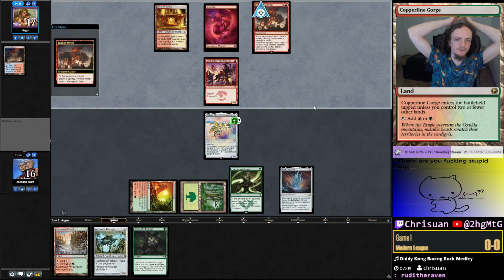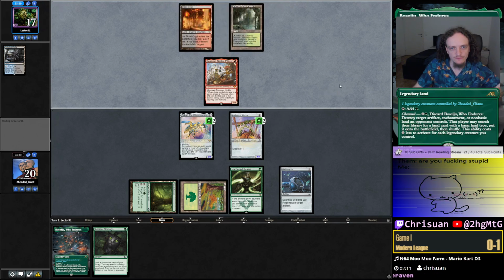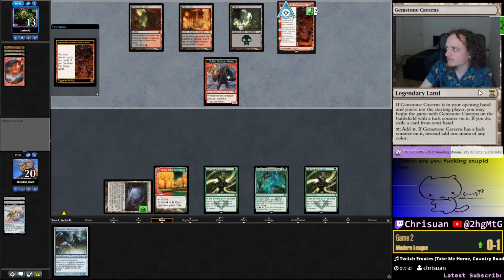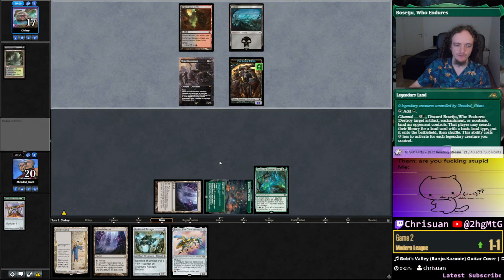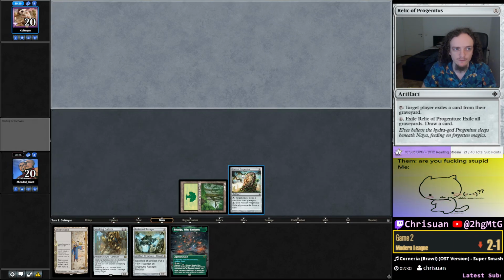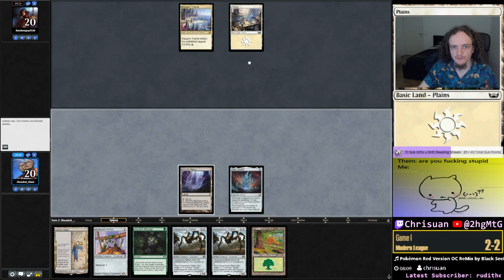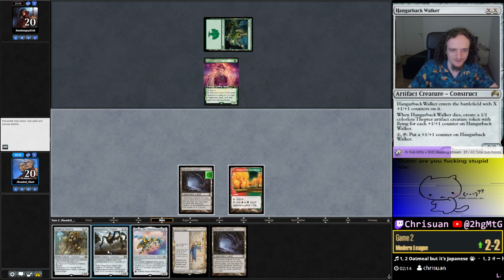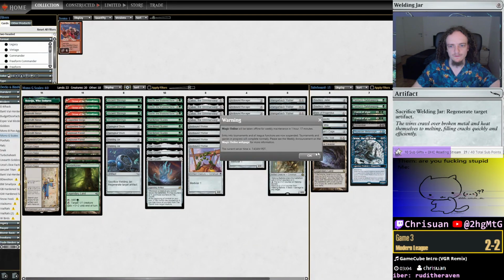How Long Can We Dodge Our Terrible Matchups? | Modular Hardened Scales | MTGO League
Modern is so fun. If you play the right matchups...

Timestamps:
0:00 Match 1 vs Burn
18:34 Match 2 vs BR Scam-ee
41:36 Match 3 vs BR Scam-ee
54:07 Match 4 vs UR Murktide
1:25:38 Match 5 vs Yay we found it...